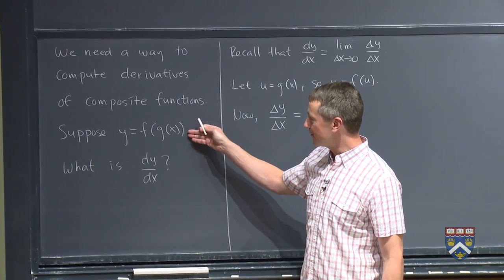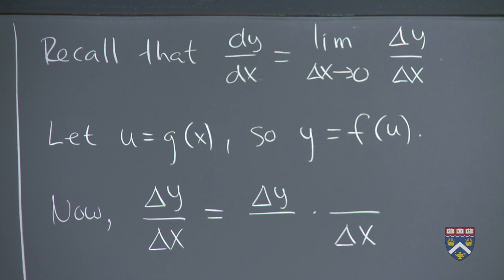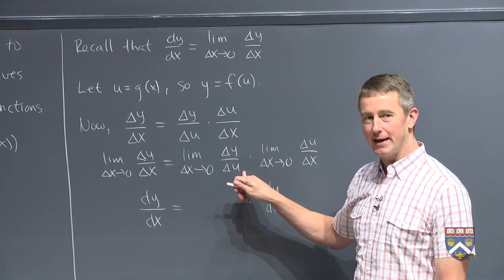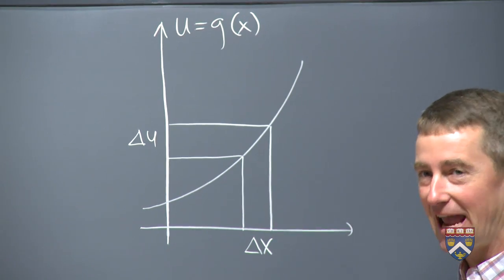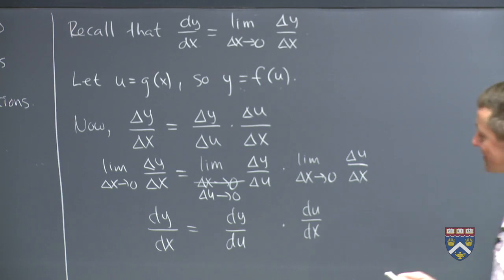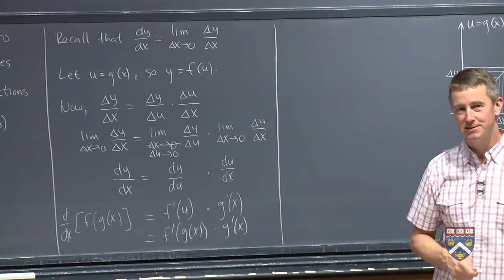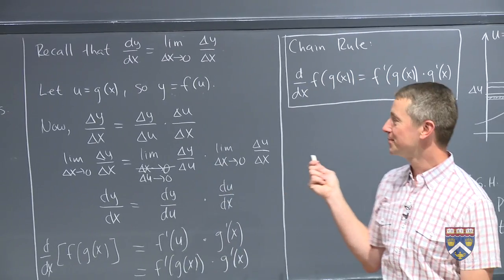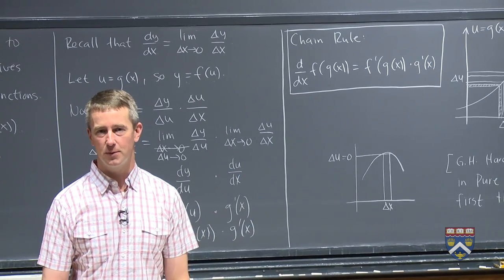MATH 15 SP16 10436 W6 P2 MM